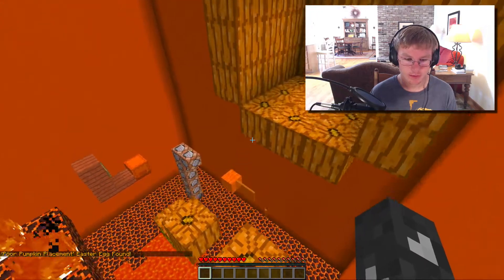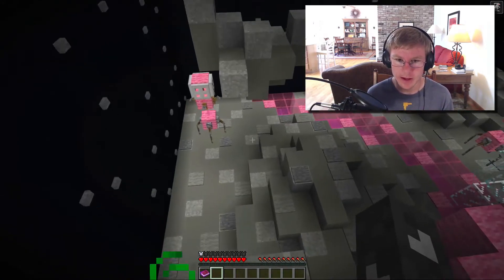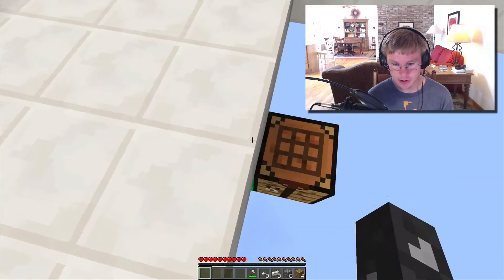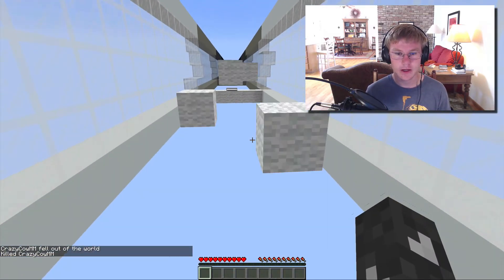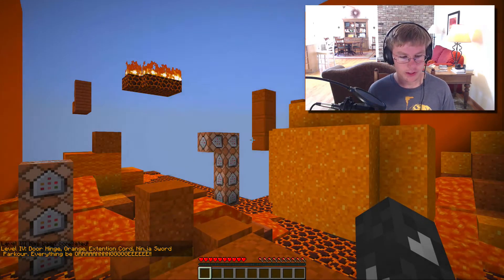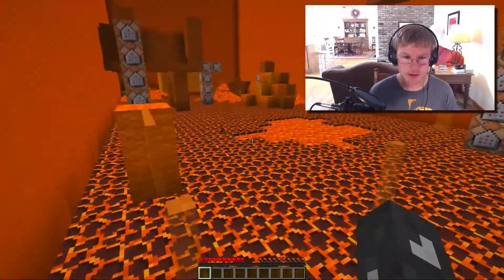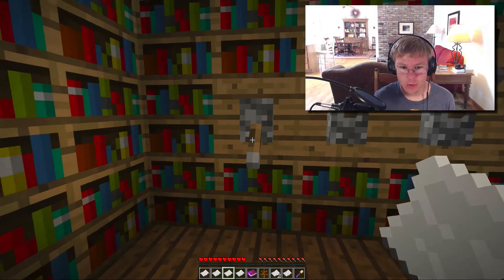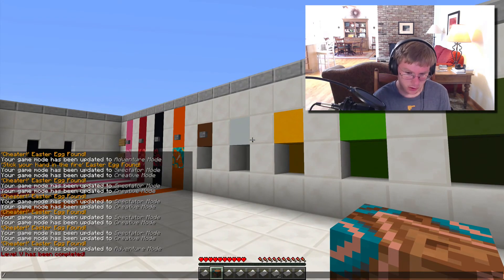DISAPPEARING PARKOUR!!! | "Collect-a-Lotta Terracotta II" Minecraft Puzzle/CTM Map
Today we play a CTM style puzzle map where we have to finish each puzzle to find a piece of terracotta!

Want to help me make better content?

Want to join the Freedom Family!

Peace,
CrazyCowMM